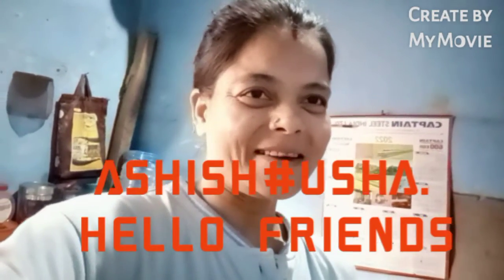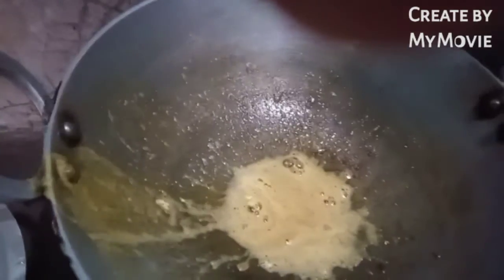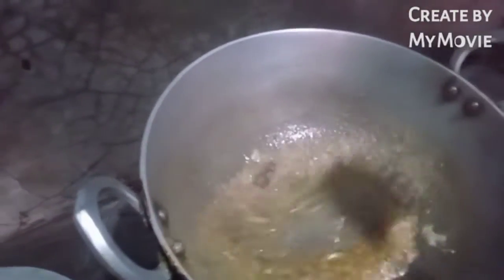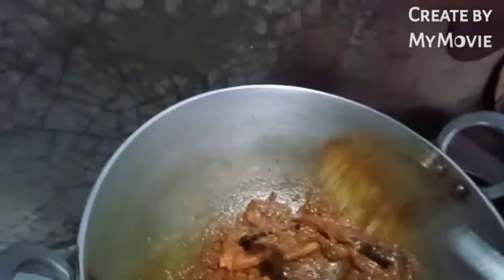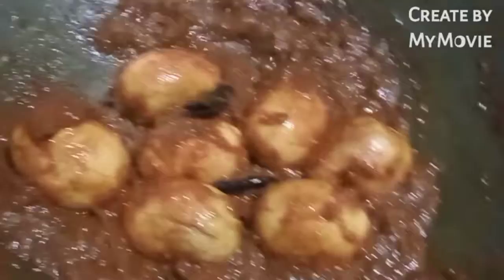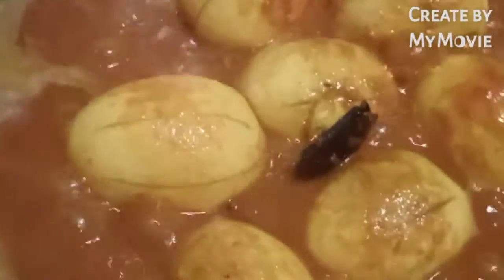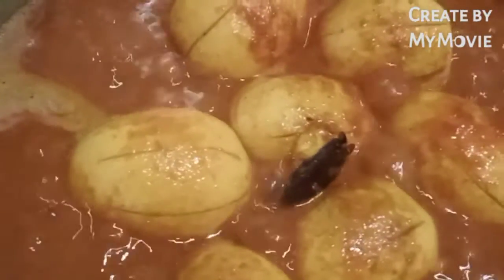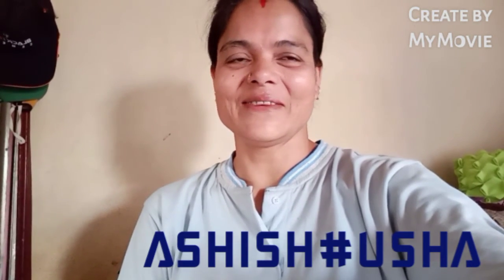Aaj su Sadho Anda Kare10 Minet Ae @To Ashish#Usha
Aaj Rannatay Dall &Dim Karie Tatey Tail Piayaj Rosun Ada Kacha Morich Holdi Guro Morich Gura Jira Lobon Tomayto Dieya Graybi @To Ashish#Usha